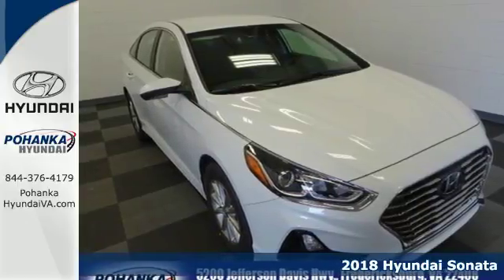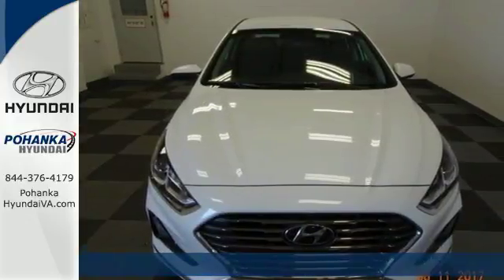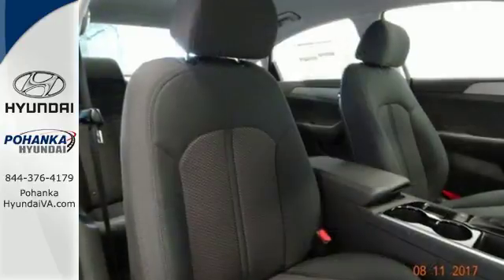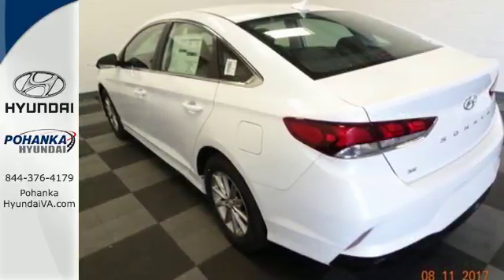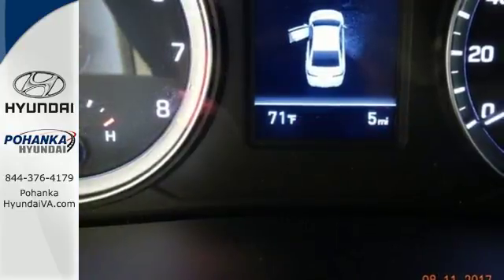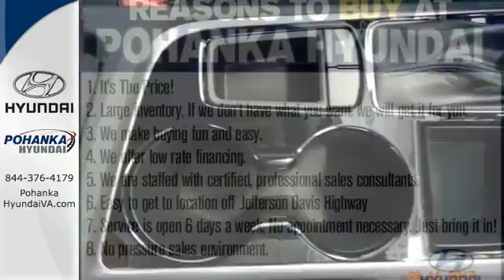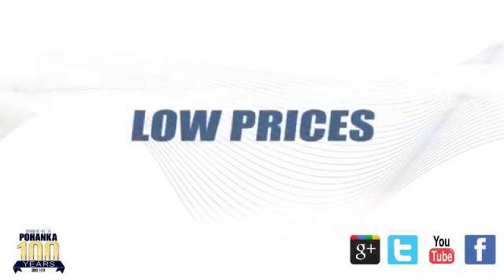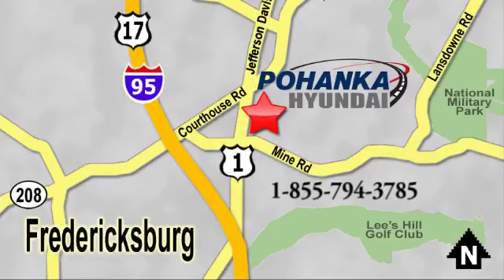New 2018 Hyundai Sonata Fredericksburg VA Richmond, VA HJH608754 - SOLD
Year: 2018
Make: Hyundai
Model: Sonata
Trim: SE
Engine: 2.4L I4 DGI DOHC 16V LEV3-ULEV70 185hp
Transmission: 6-Speed Automatic with Shiftronic
Color: Gray
Interior: Black
Stock #: HJH608754
VIN: 5NPE24AF1JH608754
Cloth. Looks like birthday wishes really do come true. Bold Antilock Brakes eat stop signs for breakfast. Please don't hesitate to give us a call! We value you as a customer and would love the chance to get you and your kids in this superb 2018 Hyundai Sonata. Not only will this car save you money at the pump with its extremely good gas mileage, but will still excite your senses with plenty of zip. brbrPohanka is not responsible for errors or omissions. Price includes all rebates and incentives available and is plus Taxes, Tags, $699 Processing Fee, Freight, Dealer Preperation Fee, Marketing Assesment and any installed options. Please note some rebates have requirements and or qualifications and assume financing with manufacturer at standard rates.

Address:
5200 Jefferson Davis Hwy